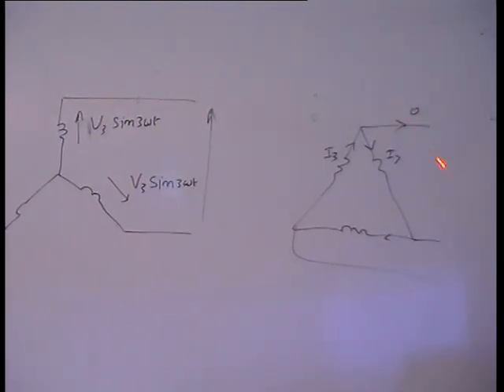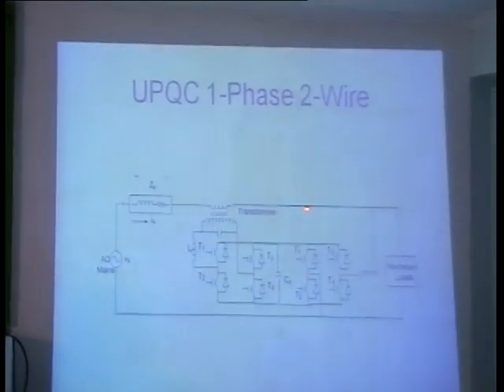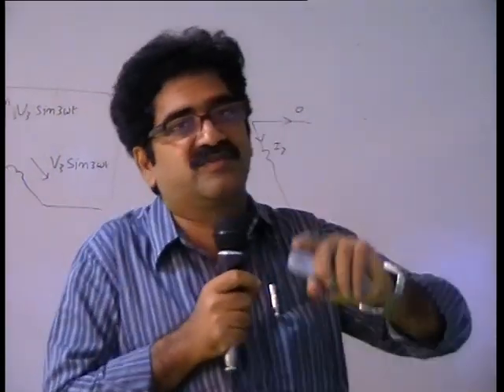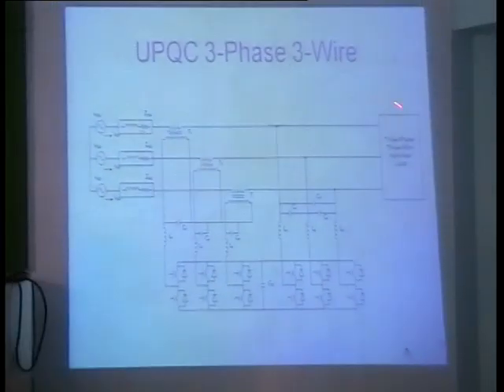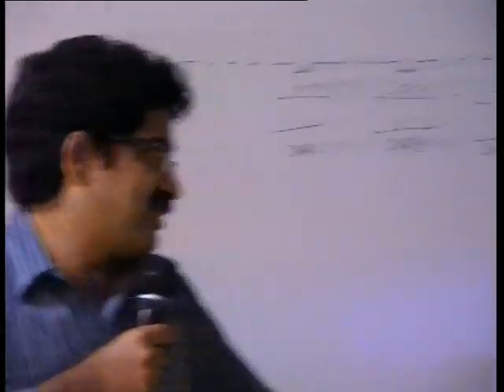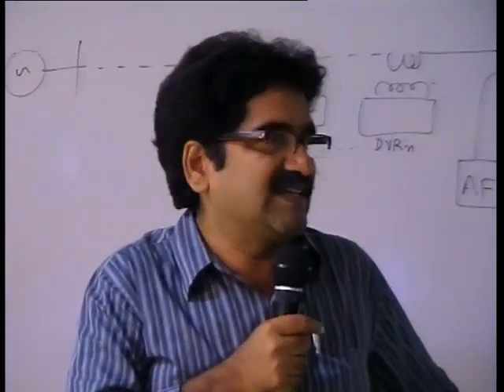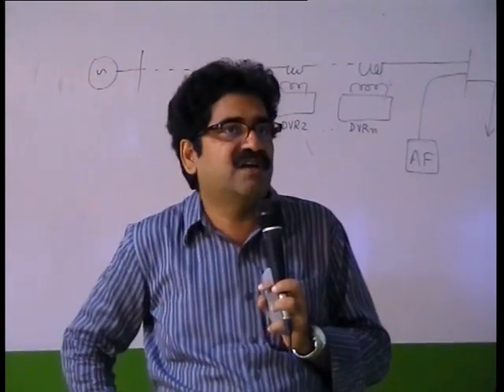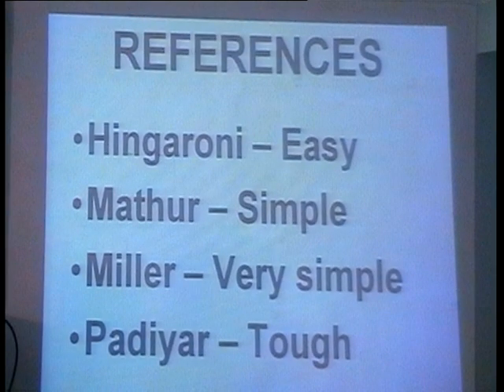FACTS Part 5 Lecture by Prof Dr S Rama Reddy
FACTS - Part 5
By Prof Dr S Rama Reddy, Dean, Jerusalem College of Engineering, chennai